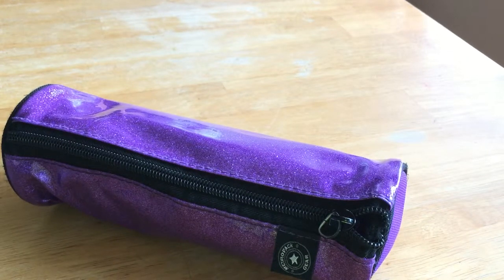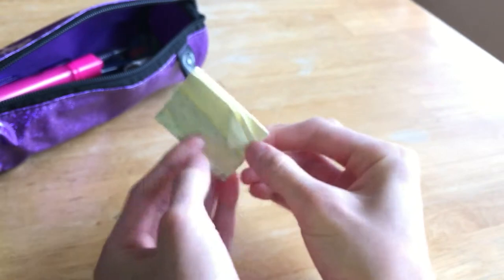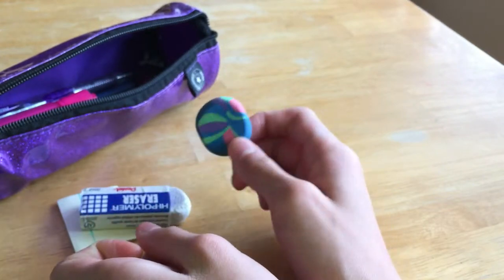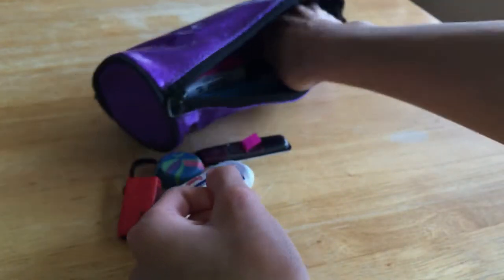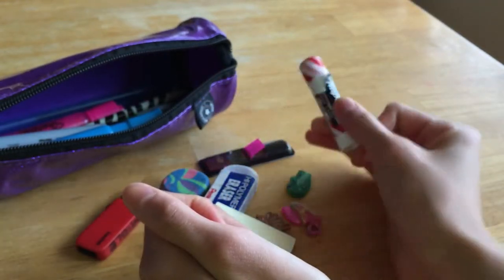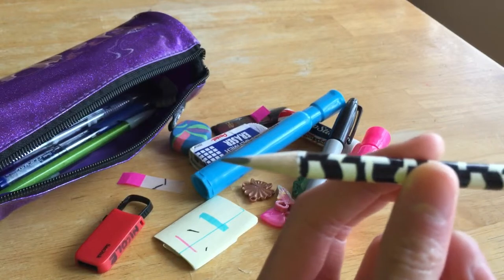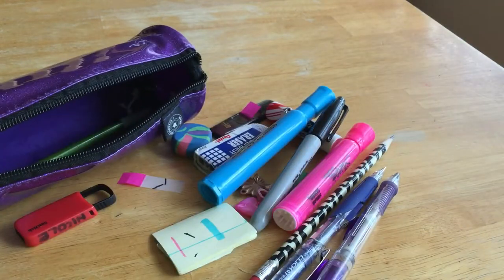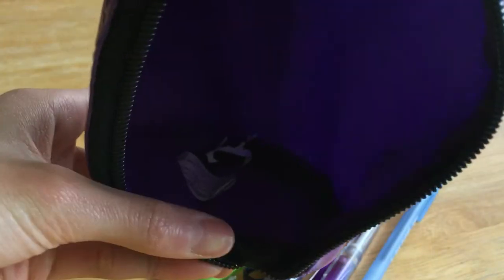What's in my Pencil Case| First Video|3peasinapod❤️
Hey guys!! I hope you really enjoy this video! Stay in tune for next wendsday for my next video! I will post every single wendsday so dont forget! Love you all 😄❤️